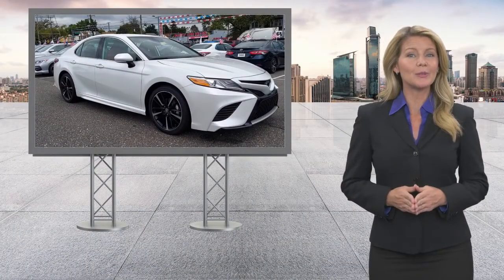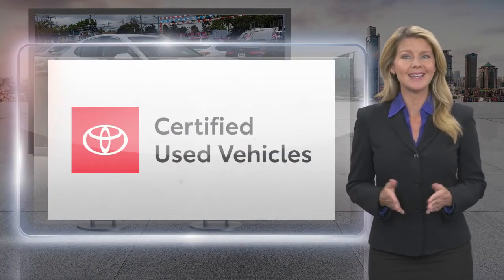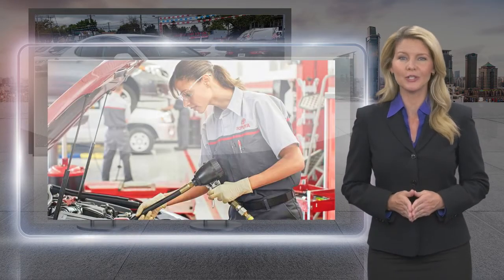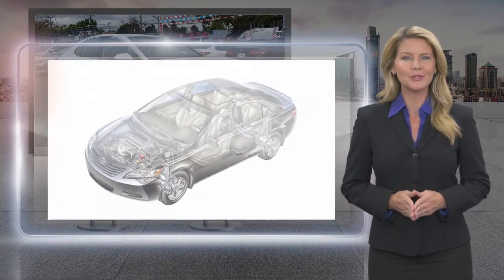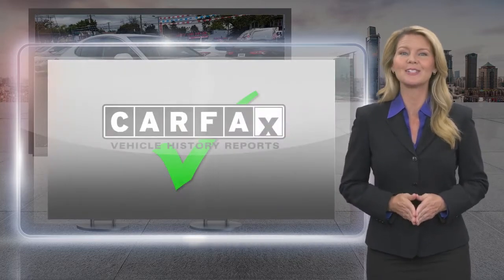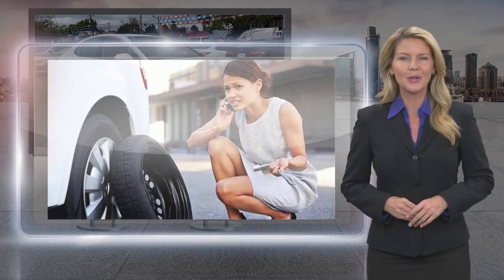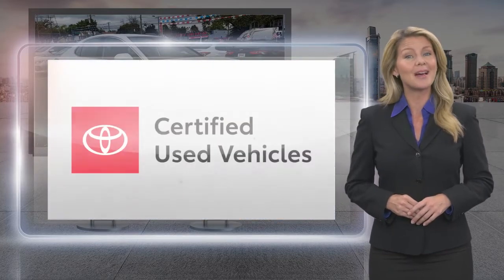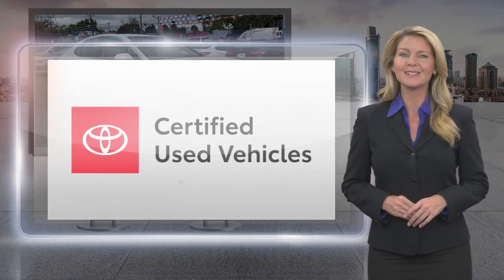Certified 2020 Toyota Camry XSE, Philadelphia, PA 4300061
Sloane Toyota of Philadelphia

TOYOTA CERTIFIED PRE-OWNED VEHICLE, LOCAL TRADE, BACKUP CAMERA, LEATHER SEATS, ALLOY WHEELS, BLUETOOTH, Cockpit Red w/Perforated Leather Seat Trim, Wheels: 8.0J x 19"Black Machined-Finish Alloy.Toyota Certified Used Vehicles Details:* Limited Warranty: 12 Month/12,000 Mile (whichever comes first) from TCUV purchase date* 160 Point Inspection* Limited Comprehensive Warranty: 12 Month/12,000 Mile (whichever comes first) from certified purchase date. Roadside Assistance for 7 Year / 100,000 Mile* Roadside Assistance* Vehicle History* Warranty Deductible: $0* Transferable Warranty* Powertrain Limited Warranty: 84 Month/100,000 Mile (whichever comes first) from TCUV purchase dateSLOANE CERTIFIED: This vehicle comes with a 3,000 mile/90 day limited comprehensive warranty, 15,000 mile/12 months of no-cost (Sloane Sponsored) maintenance and Free State Safety Inspections. The vehicle has undergone a 150-point inspection, and passes all State Safety and Emissions requirements. Clean CARFAX. CARFAX One-Owner. Odometer is 15257 miles below market average!Priced below KBB Fair Purchase Price! 27/38 City/Highway MPGSloane Toyota serving the communities of Philadelphia, Langhorne, Lansdale, Trevose, Cheltenham, Bensalem, King of Prussia, Wilmington, Montgomeryville, Levittown, Warminster, Sharon Hill, Yeaden, New Castle, Upper Darby, Richboro, Glenside, Palmyra, New Jersey, Mt.Laurel, Marlton, Pennsauken, Haddonfield, Trenton, Camden, Burlington, Cherry Hill, Sewell, Washington Township, Gloucester County, Turnersville, Runnemede, Bellmawr, Blackwood, Blenheim, and Glendora.

[RLVID:11983:060a5192c27892e2:f1e5ab3ef18a38a6:1]